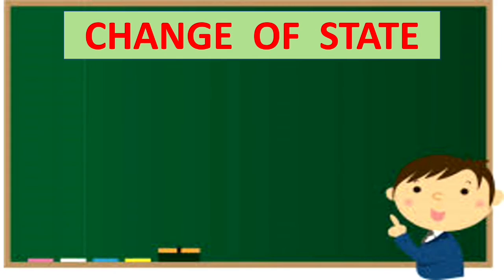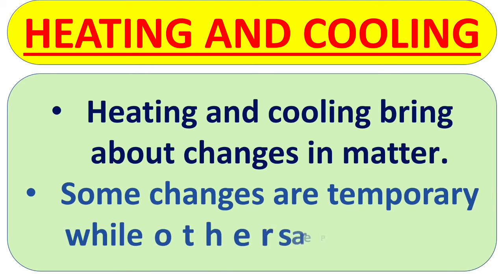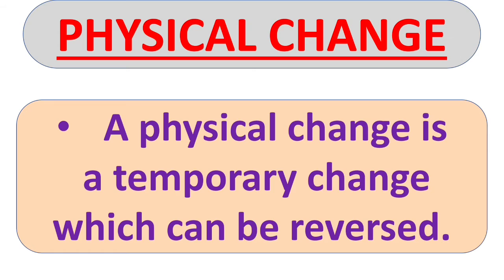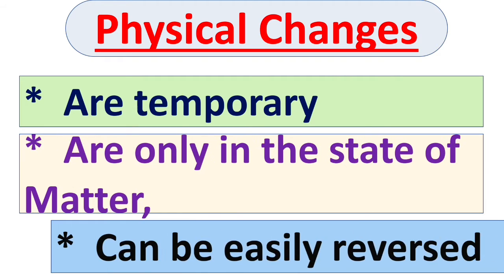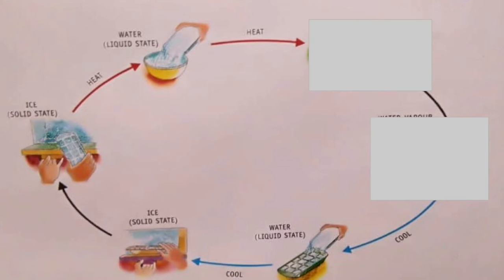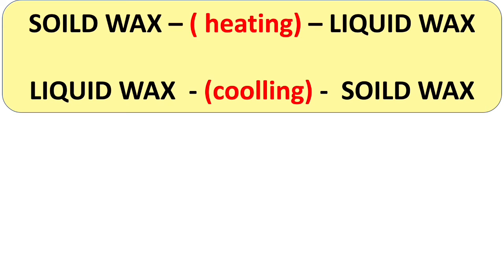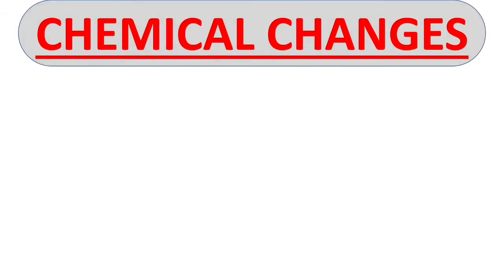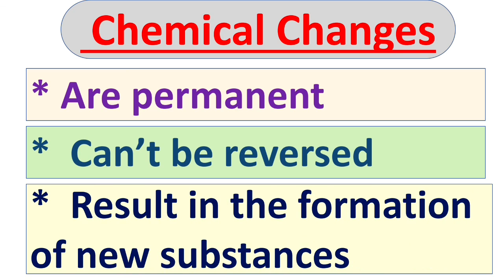Physical and Chemical change || CLASS 5 Science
This video is all about physical and chemical change of all the state of matter. It is explained by some examples.